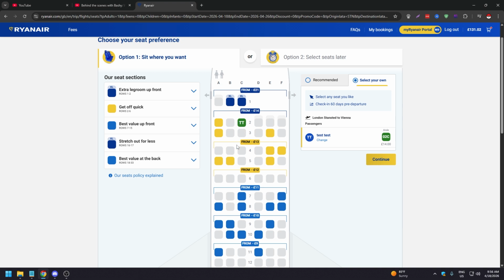How to Change Seats on a Ryanair Flight in 2026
How to Change Seat Selection on Ryanair

Change seats on a Ryanair flight to improve comfort, choose preferred seating, and manage your travel experience more effectively. Ryanair allows passengers to modify seat selections through booking management options, making it easier to select seats that suit their needs. Adjusting seats can enhance convenience, improve travel comfort, and ensure a better flight experience. This topic is useful for travelers worldwide who want more control over their seating and booking details when flying with Ryanair.